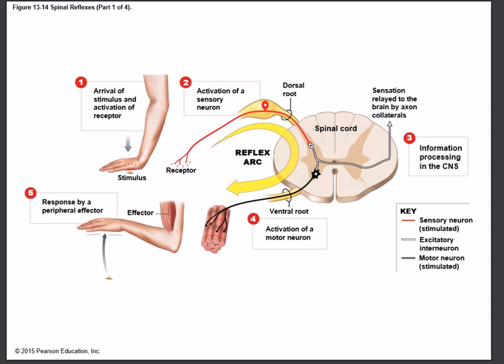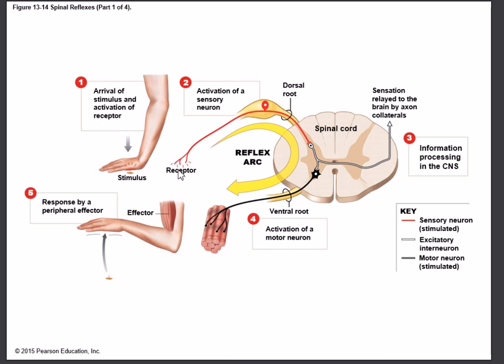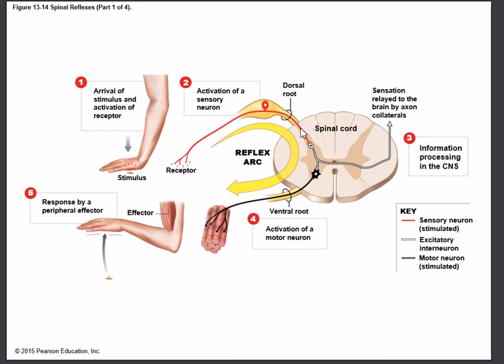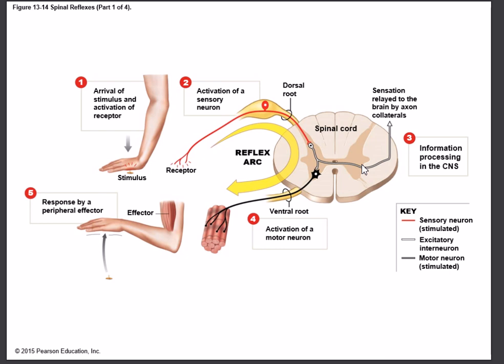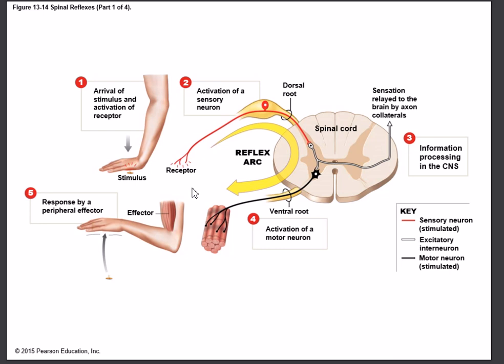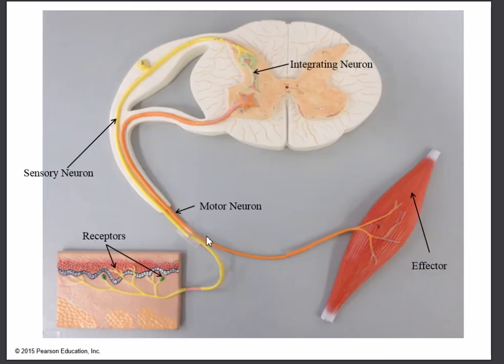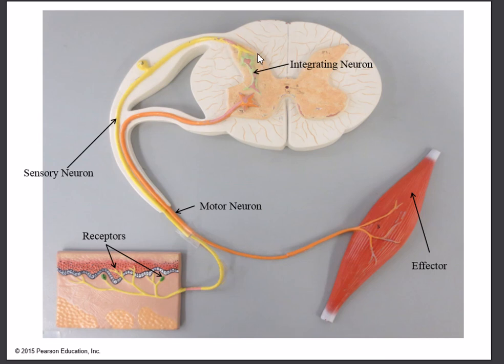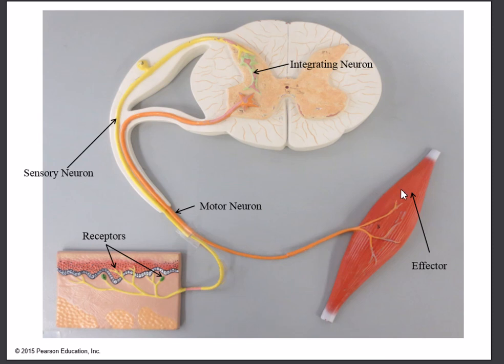Spinal Cord Reflex Arc